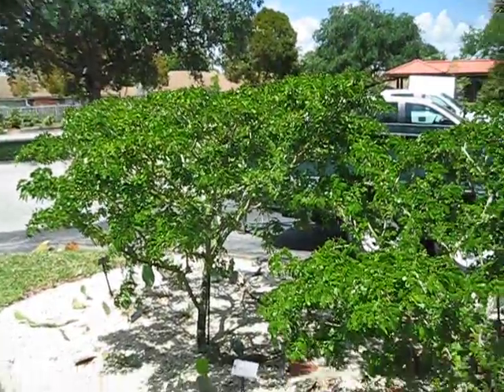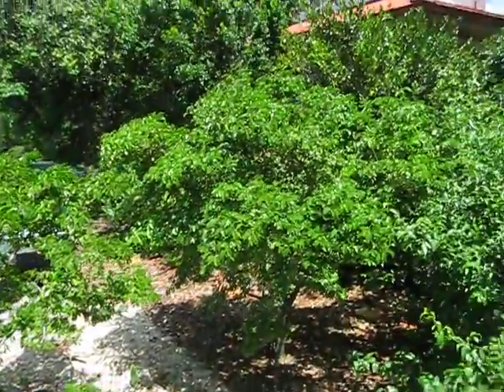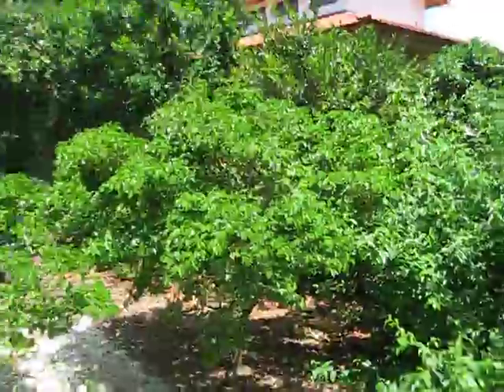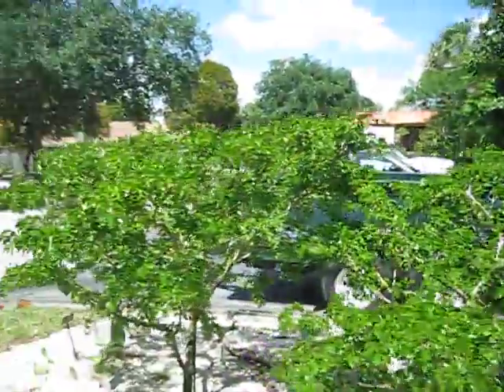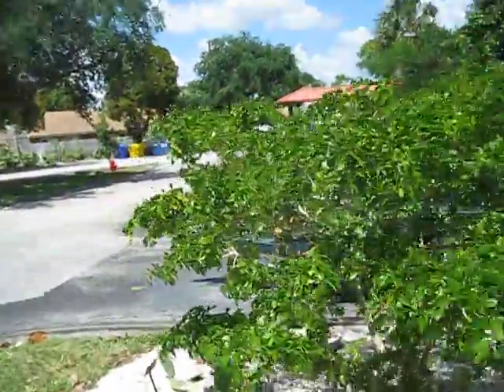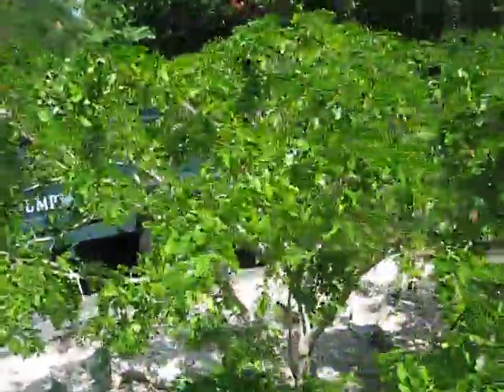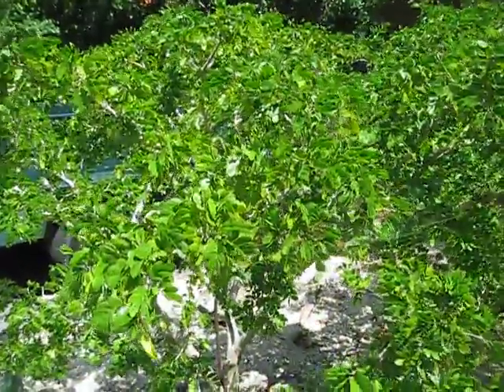Guaiacum sanctum Lingum vitae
Also called holywood, this tree has a variety of ethnobotanical uses.